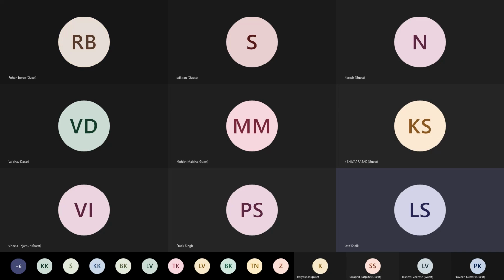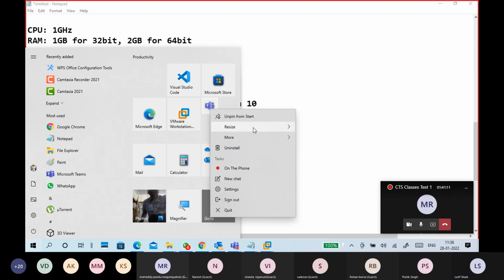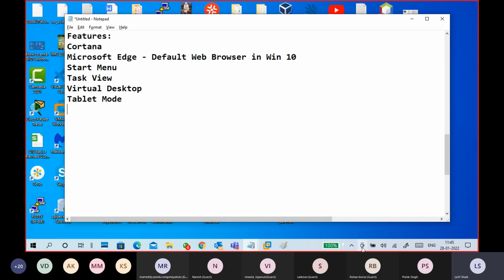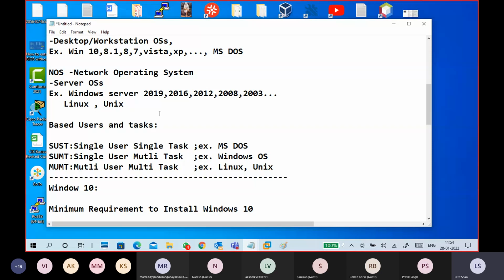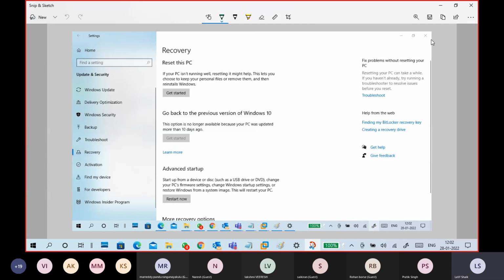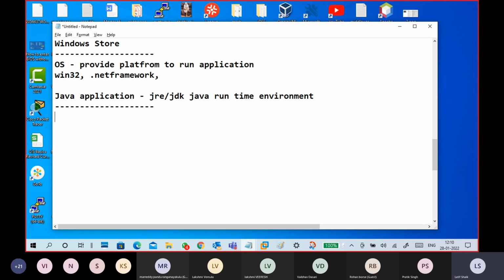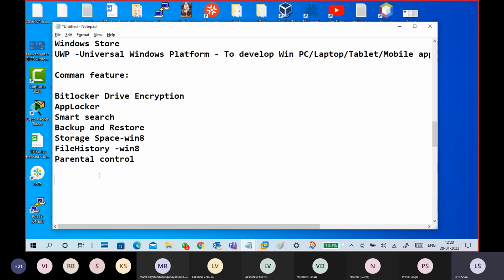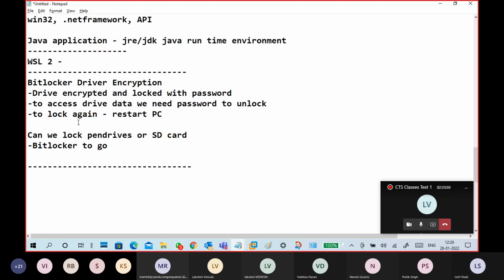(B13) Windows 10 Part3 Features of Windows 10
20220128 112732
Window 10:

Minimum Requirement to Install Windows 10

CPU: 1GHz
RAM: 1GB for 32bit, 2GB for 64bit
HDD: 16GB for 32bit, 32GB for 64bit
Display:800x600

Features:
Cortana
Microsoft Edge - Default Web Browser in Win 10
Start Menu
Task View
Virtual Desktop
Tablet Mode
Meet Now
Windows Ink Workspace
Hyper-V - Win 8,8.1,10 - Pro / Ent - Virtualization platform , create and run VM in your Machine
Recovery - Reset - Reinstall OS , remove Applications, -Choose keep files or Remove Files
Windows Store
UWP -Universal Windows Platform - To develop Win PC/Laptop/Tablet/Mobile application
WorkFolder -win8/10

Comman feature:

Bitlocker Drive Encryption
AppLocker
Smart search
Backup and Restore
Storage Space-win8
FileHistory -win8
Parental control
Network Discovery
HomeGroup
Windows Defender and Firewall

OS - provide platfrom to run application

In Windows:
win32, .netframework, API

Java application - jre/jdk java run time environment
WSL 2 -
Bitlocker Driver Encryption
-Drive encrypted and locked with password
-to access drive data we need password to unlock
-to lock again - restart PC

Can we lock pendrives or SD card
-Bitlocker to go